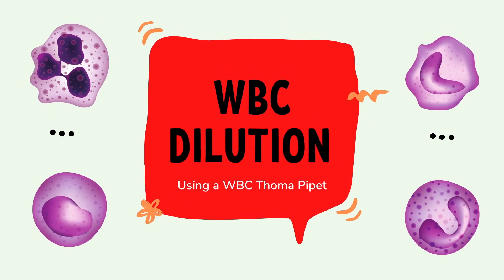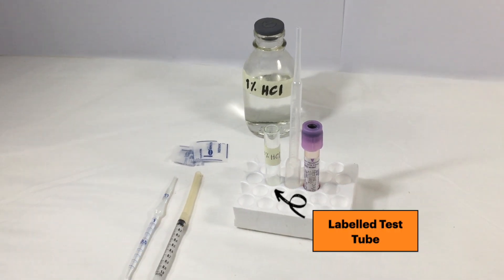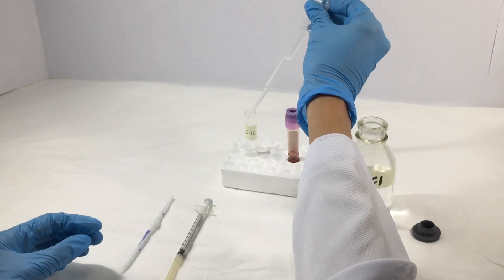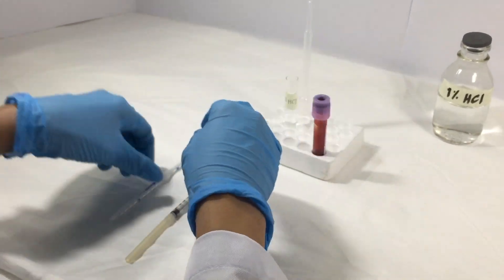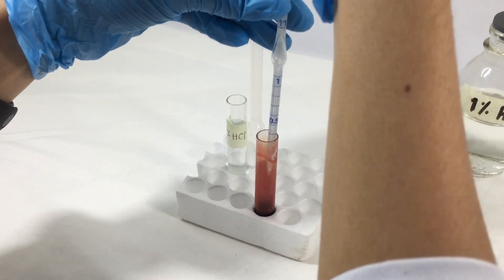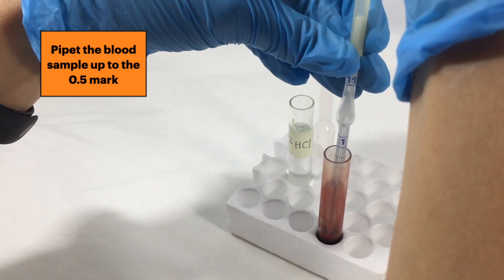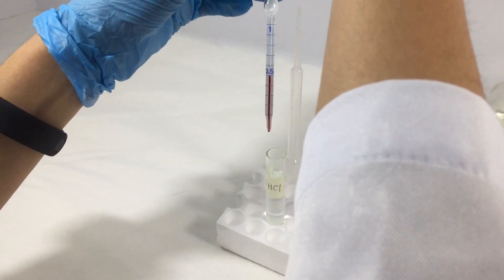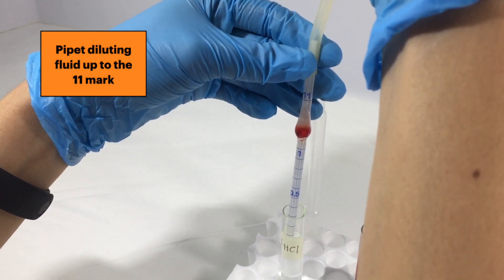WBC Dilution using a Thoma Pipette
This video demonstrates how to perform a WBC dilution for manual cell counts using a WBC Thoma Pipette.